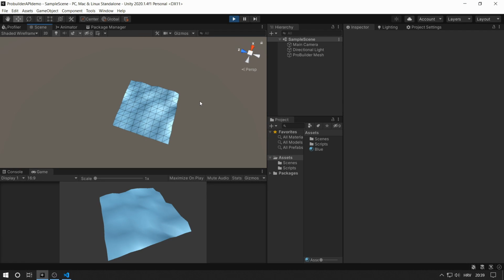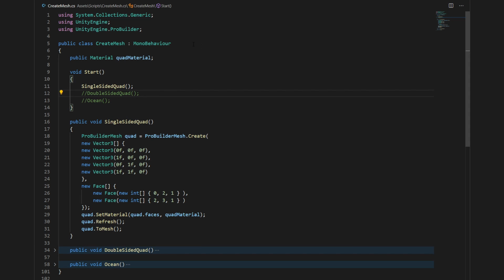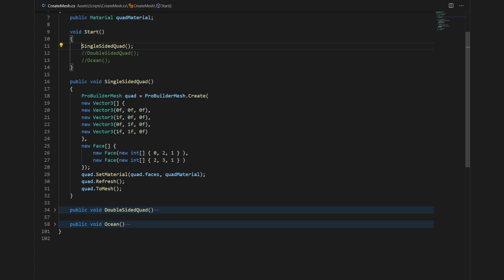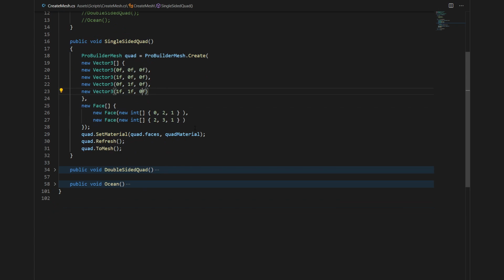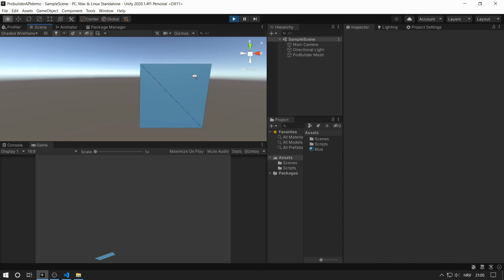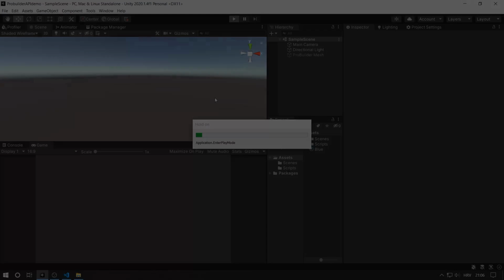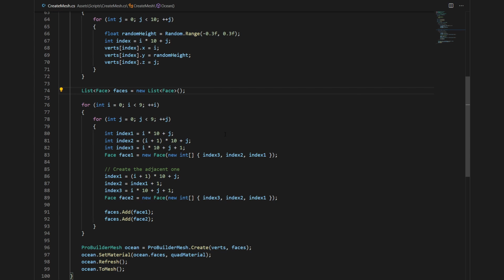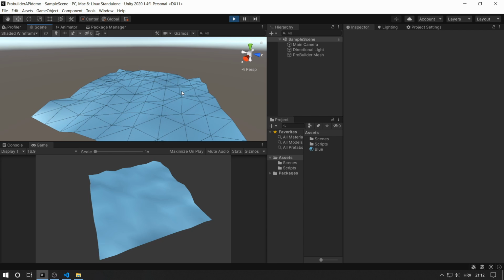Unity ProBuilder API tutorial - Generate Meshes at Runtime!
Prod. Riddiman - Waves Pt. 2